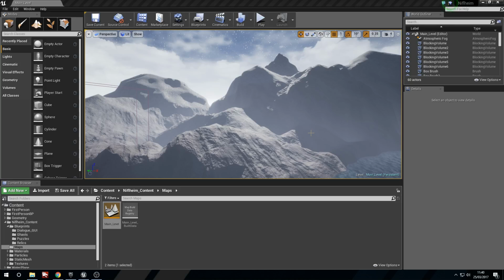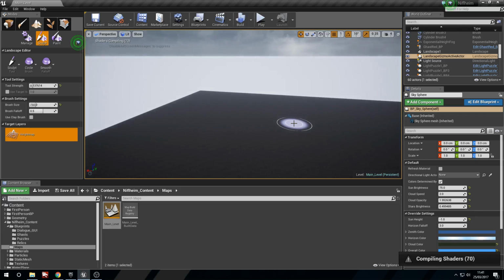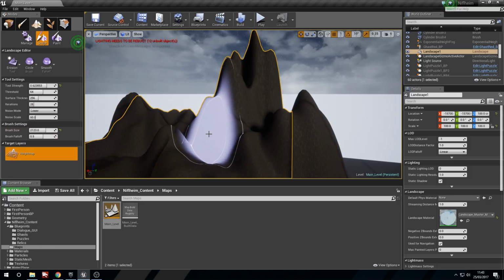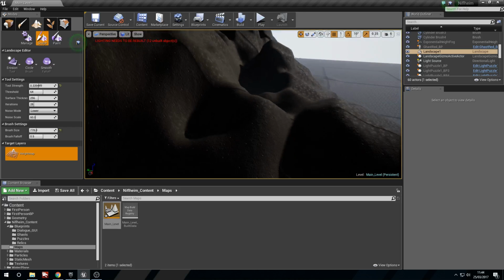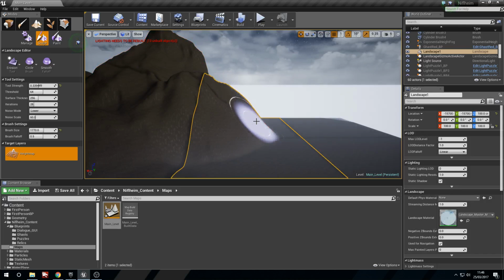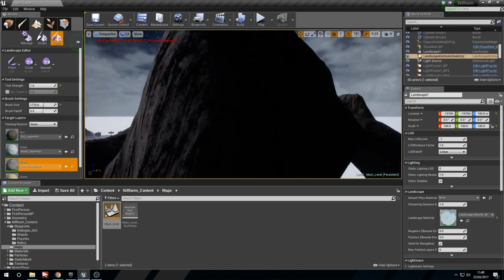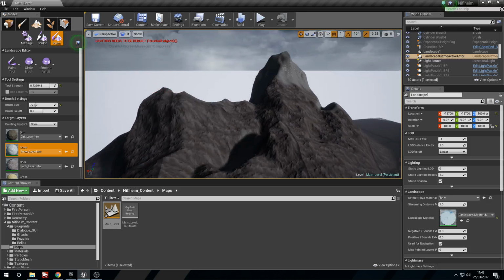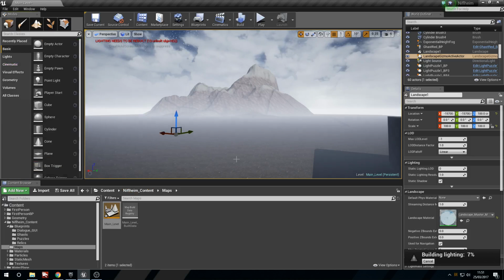UE4 - Tutorial - Landscape Tool Mountains! (Request)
Using the landscape tool to create mountains in UE4.

Requested by: Tyler Anderson